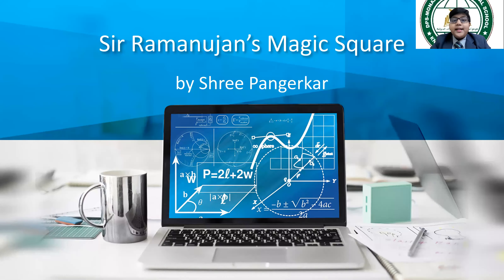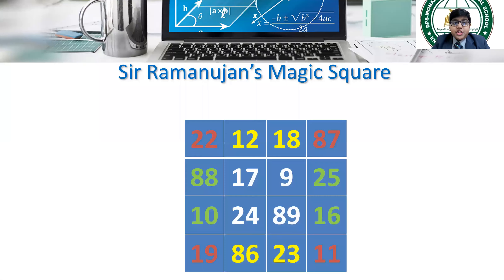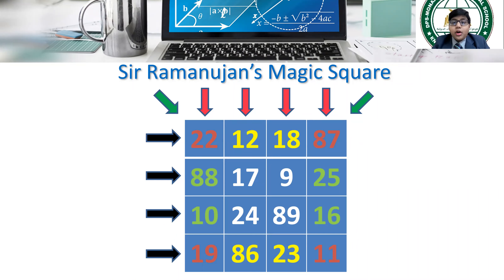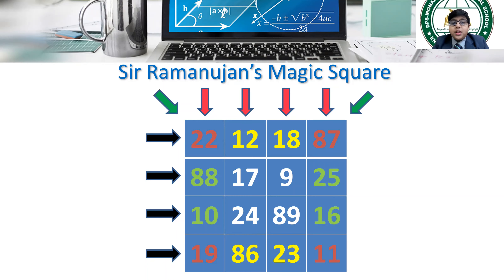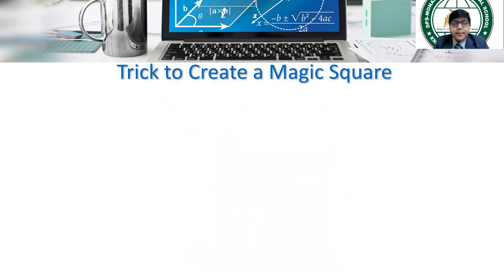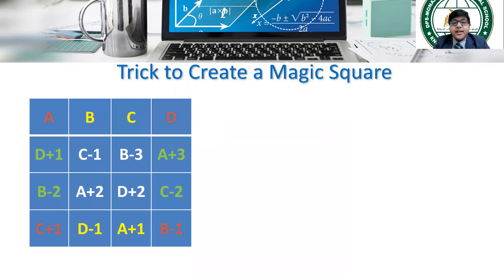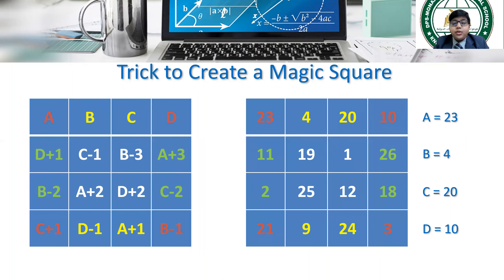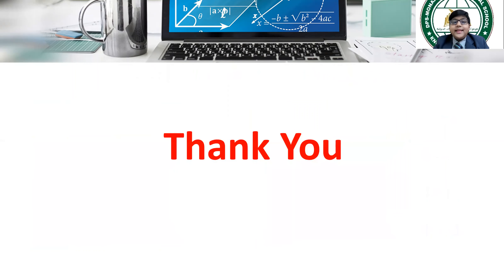Shree Pangerkar - Ramanujan Math Fest - Magic Square